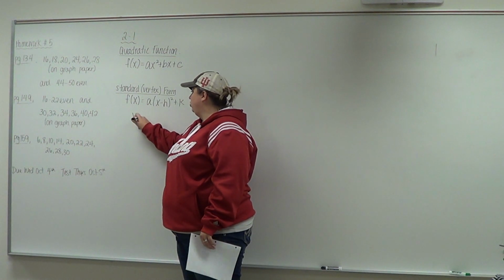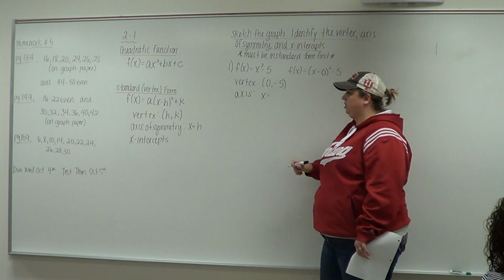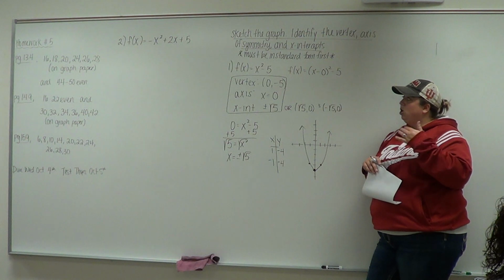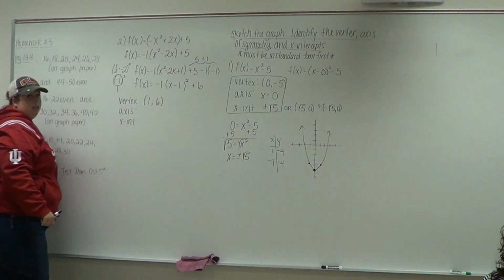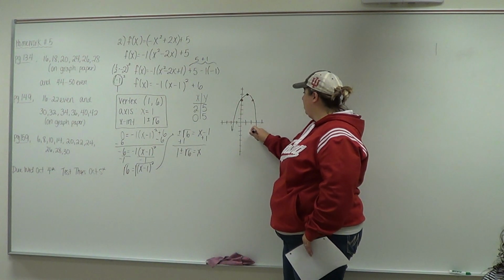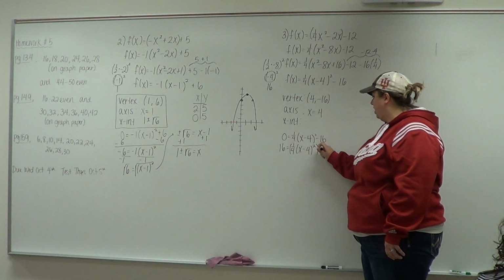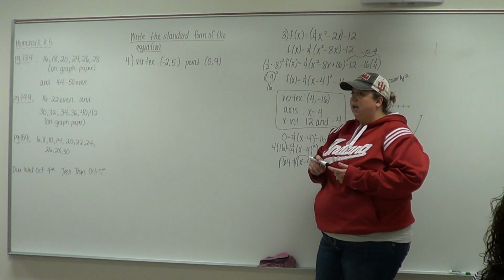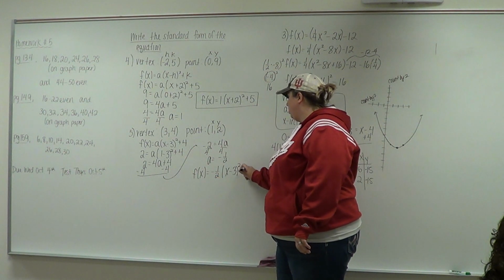2-1 (Day 1) Video from Class